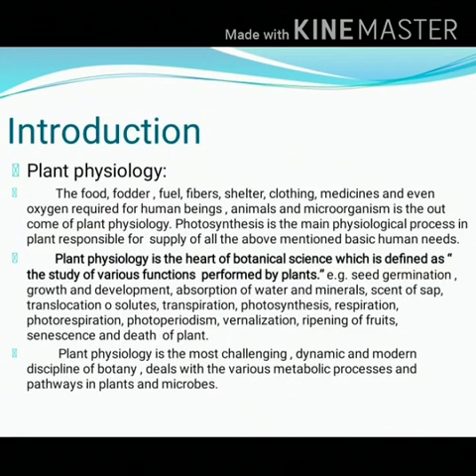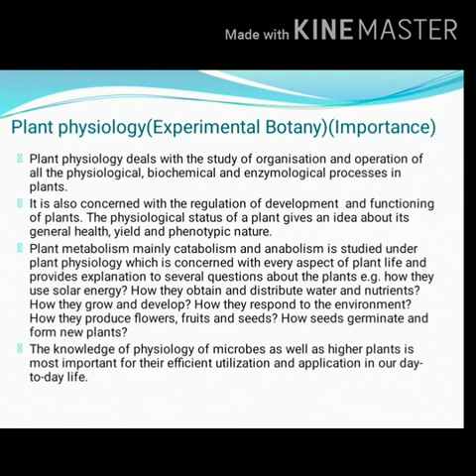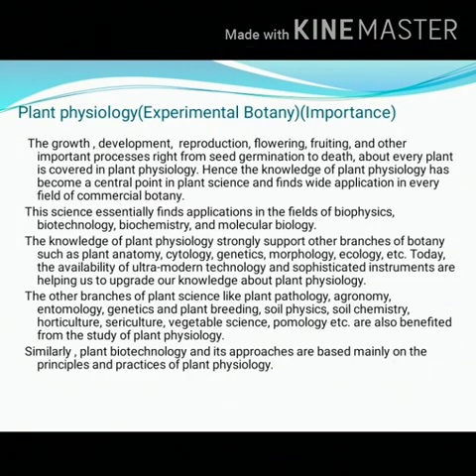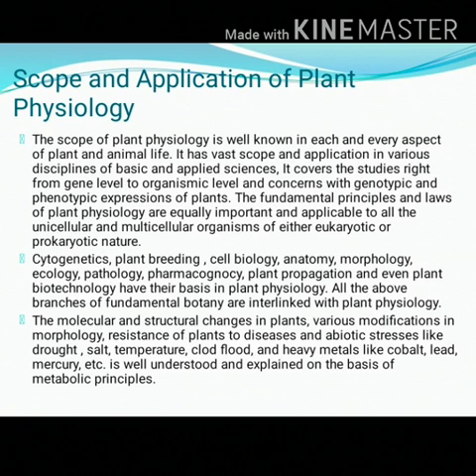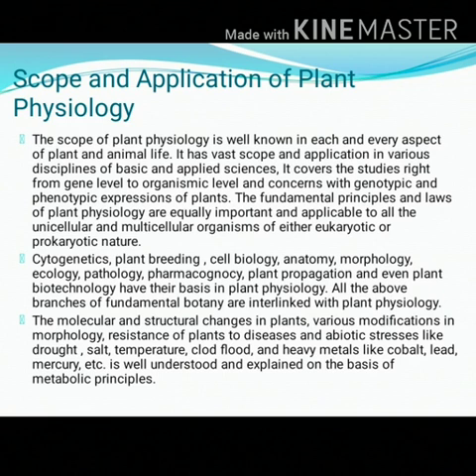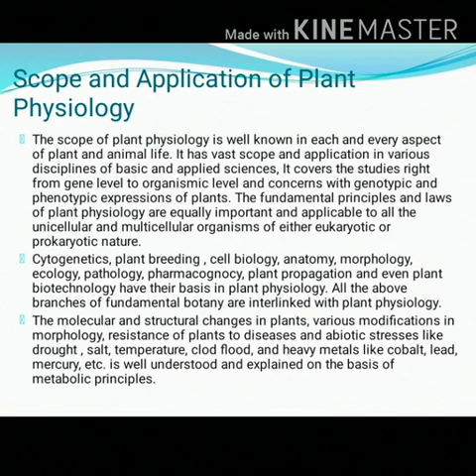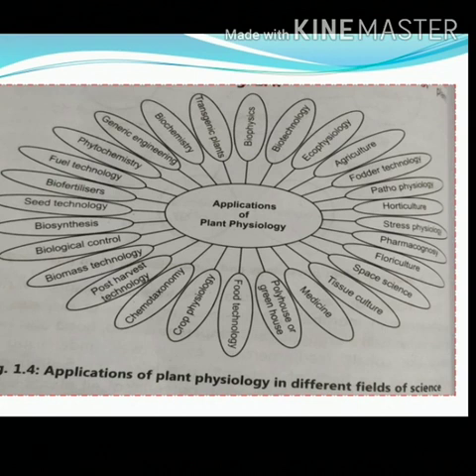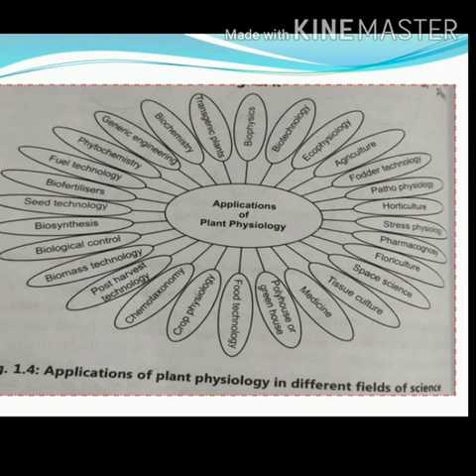S Y Plant Physiology Introduction of Plant Physiology I